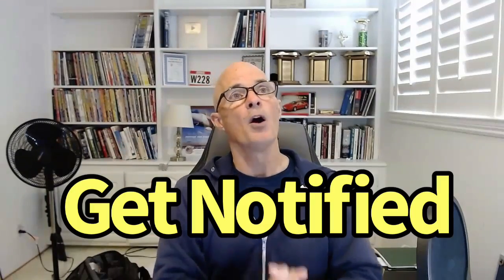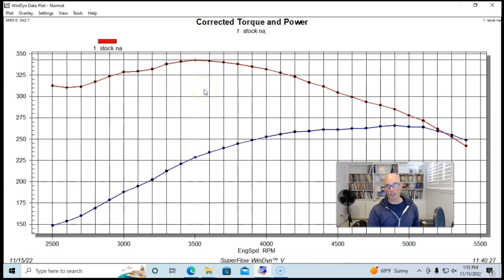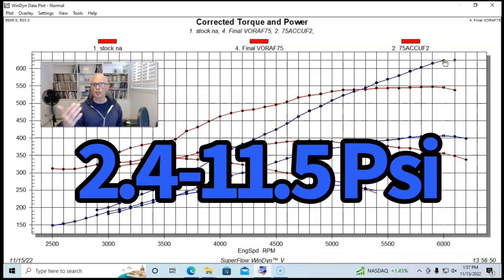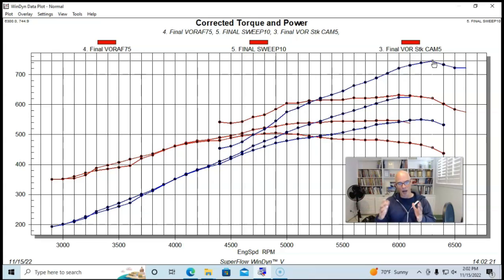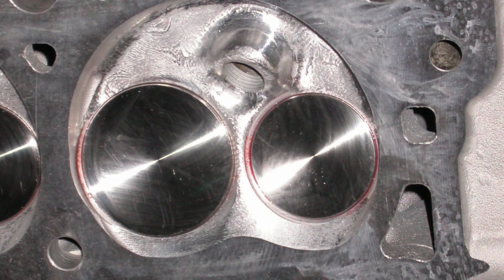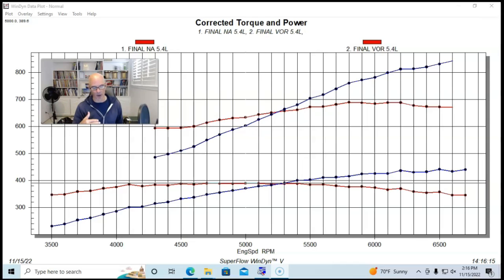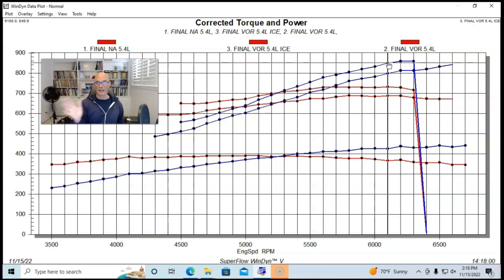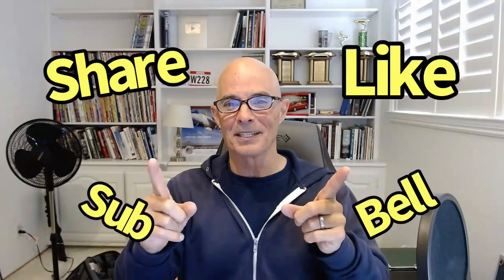4.6L VS 5.4L-MISTAKES WERE MADE! HOW TO ADD A VORTECH SUPERCHARGER TO FORD 4.6L 2V & 5.4L 4V MOTOR!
WHICH ONE MAKES MORE POWER, 4.6L VS 5.4L? HOW MUCH POWER IS A VORTECH SUPERCHARGER WORTH? CAN I RUN BOOST ON MY 4.6L 2V MOTOR? CAN I SUPERCHARGED THE 5.4L 4V NAVIGATOR MOTOR? IS A 4-VALVE MOTOR BETTER THAN A 2-VALVE MOTOR? SHOULD I MODIFY THE MOTOR BEFORE ADDING BOOST? HOW MUCH ARE CAMS WORTH ON A SUPERCHARGED MOD MOTOR? CHECK OUT THIS VIDEO WHERE I RAN A FIRST MODIFIED A 4.6L 2V NON-PI MOTOR WITH PORTED PI HEADS, COMP CAMS AND PI INTAKE, THEN ADDED AN INTERCOOLED VORTECH SUPERCHARGER. ALSO INCLUDED AS A TEST WHERE I ADDED A VORTECH SUPERCHARGER TO A MODIFIED 5.4L 4V MOTOR, THEN TESTED WHAT HAPPENS WHEN YOU ADD ICE WATER TO THE INTERCOOLER.